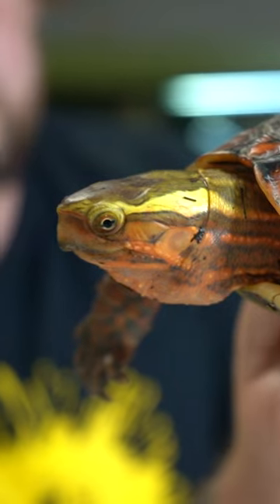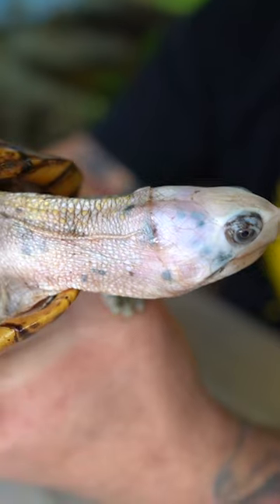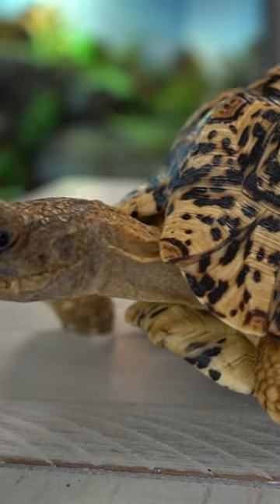Never Saw it Coming..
Learn how chameleons change color and why they do it! RIP hornworm!